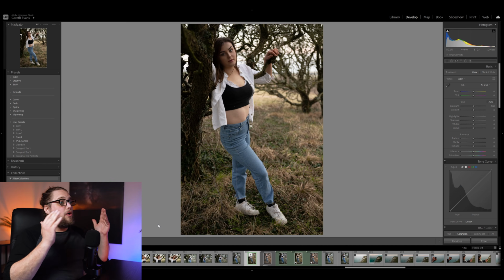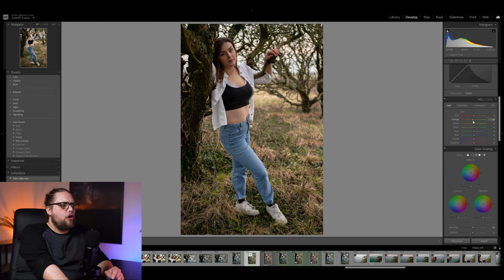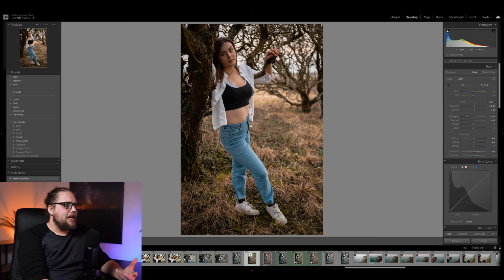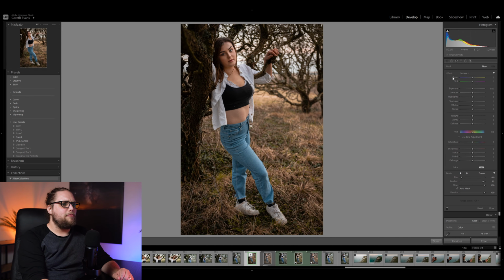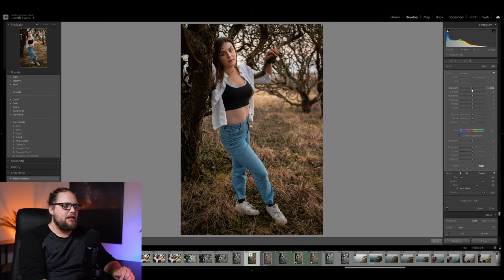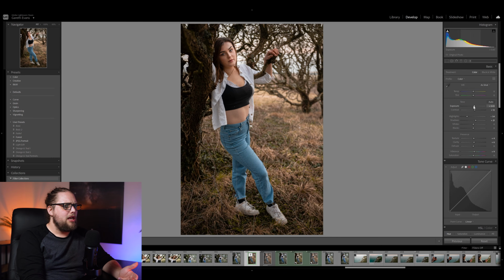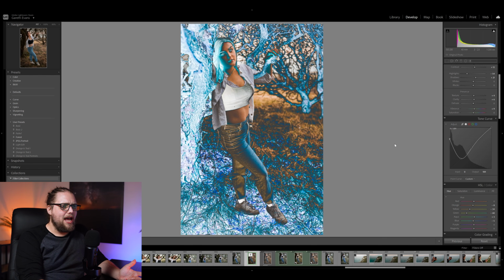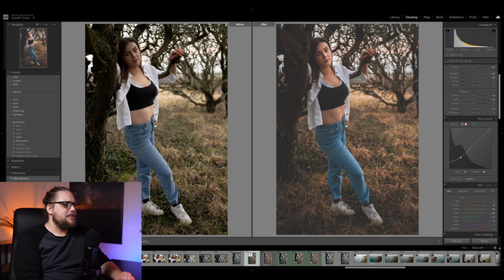Get the Faded Look (Lightroom Editing) | Tutorial Tuesday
We're editing a portrait together and we're going for the ever popular faded look. It's actually very easy to get this look in Lightroom and we're looking at the curves adjustment and how it lets us make it happen.

There's a lot you can do when editing a photo in Lightroom and the faded look is just one style you can achieve. By raising the black point in the curves tool, we can essentially bring the darkest areas of the image up to a dark grey which let's us achieve a faded film effect.